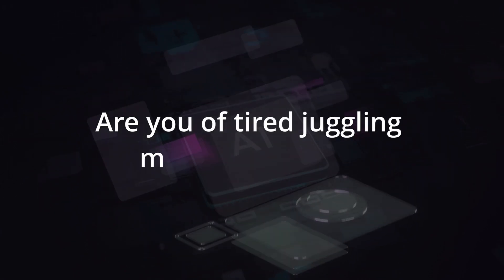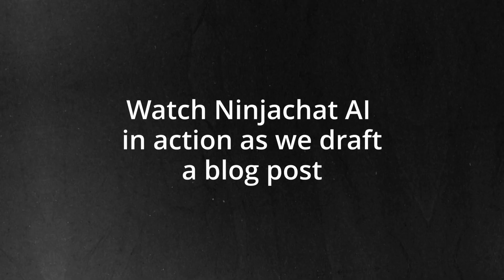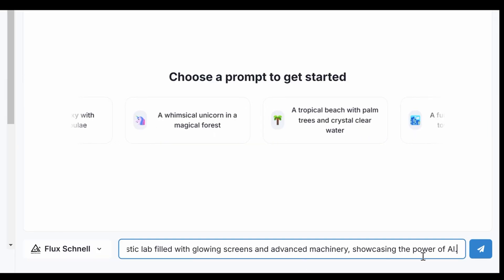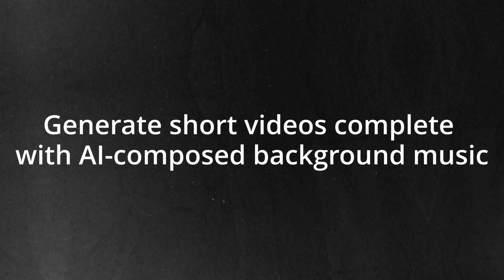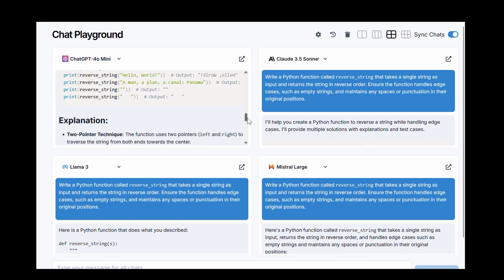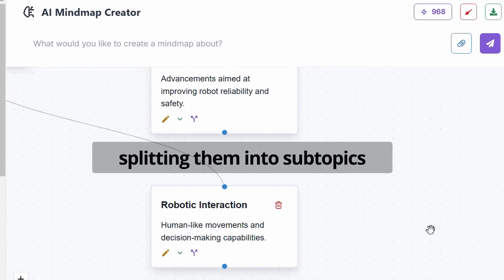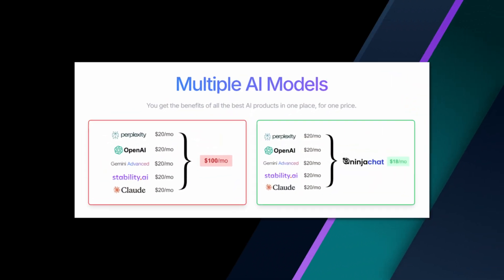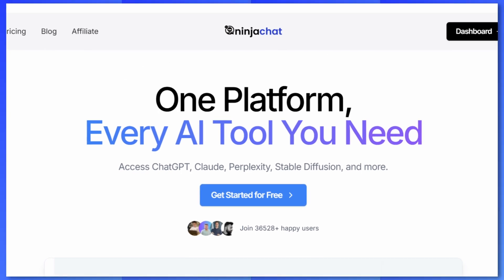NinjaChat: The All In One AI Assistant That Can Finally Do This ...